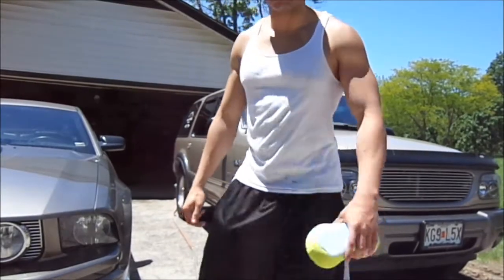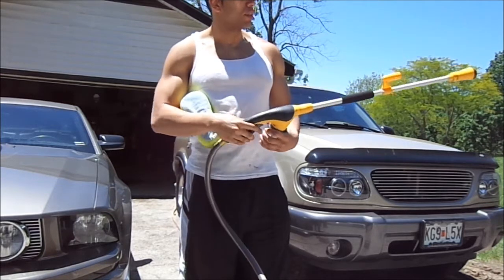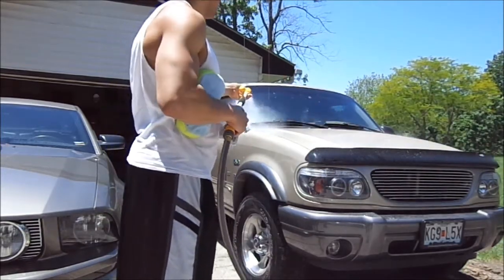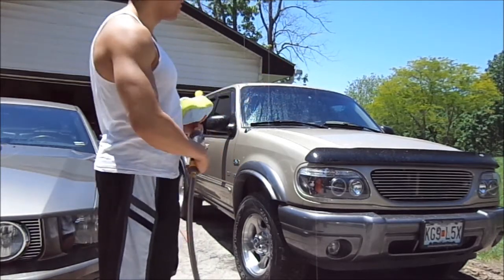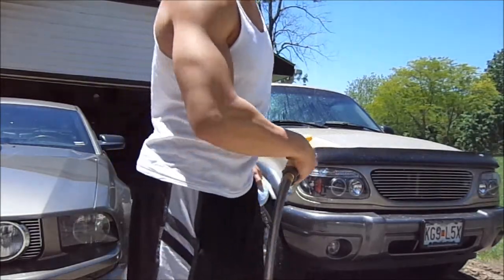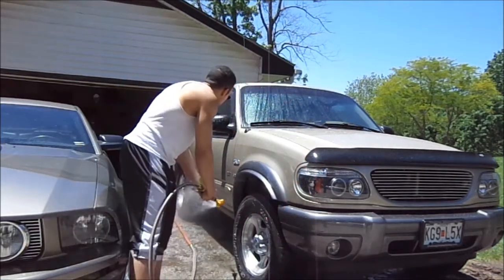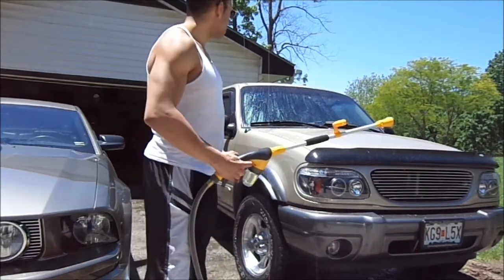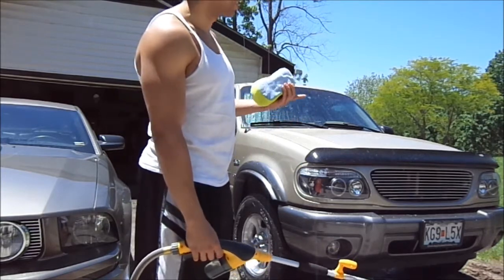Car Wash Tekniques Part 2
Just part two of my car wash demonstration video